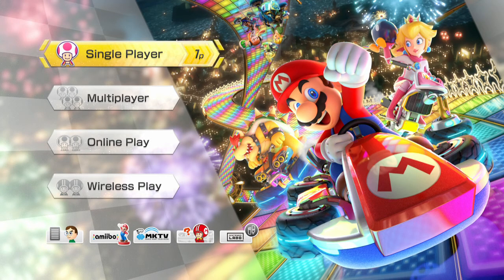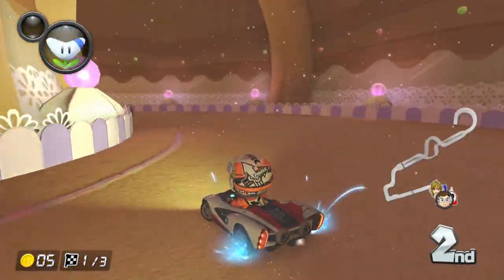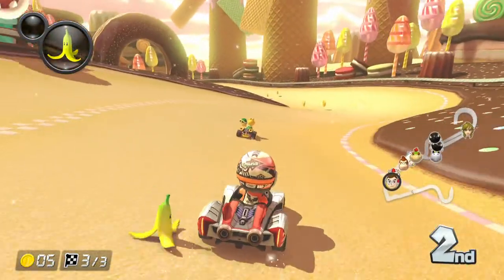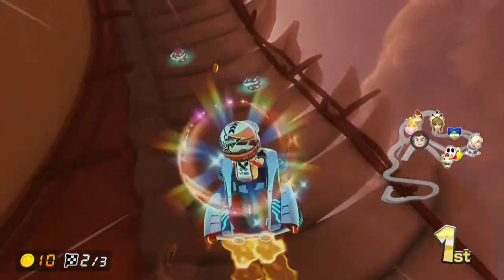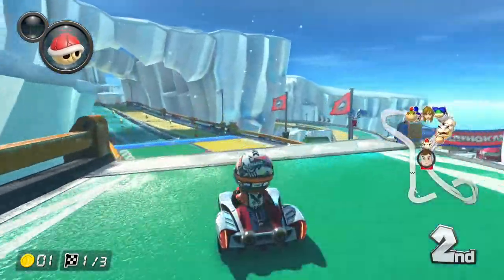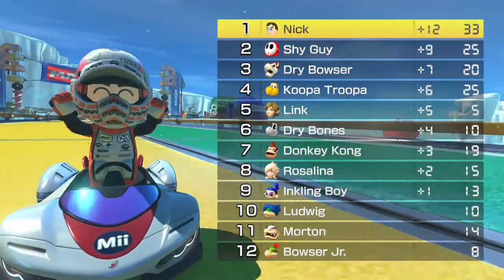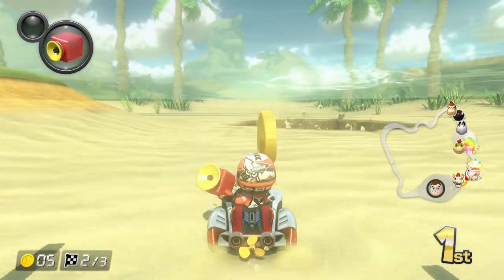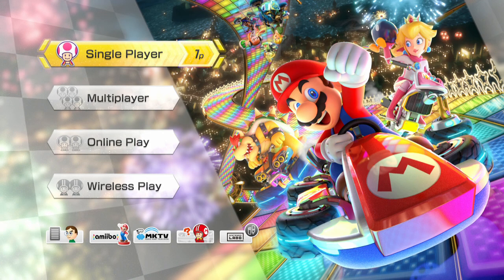Splatoon Amiibo Outfit In Mario Kart 8 Deluxe